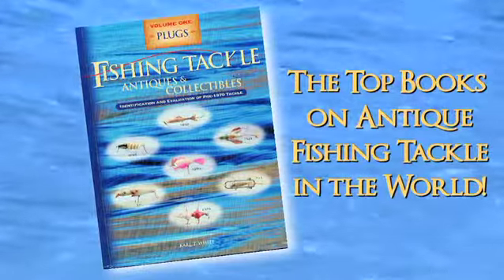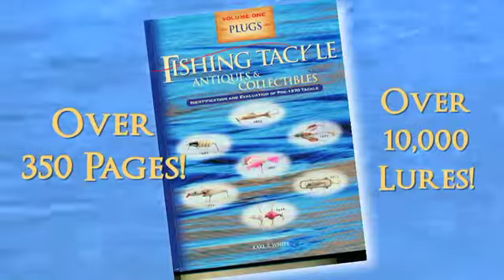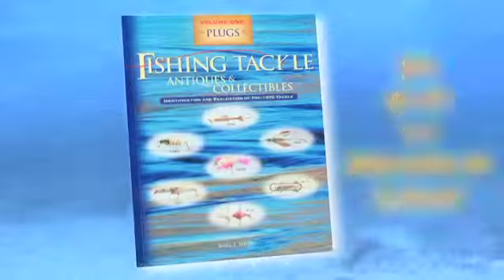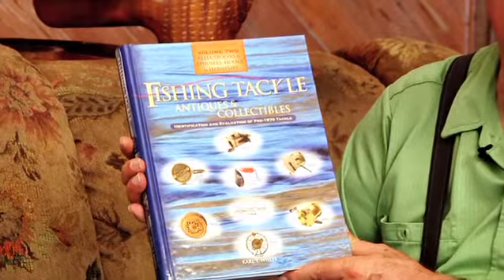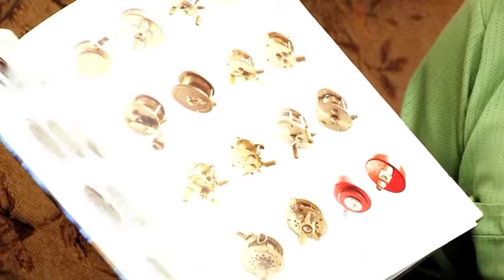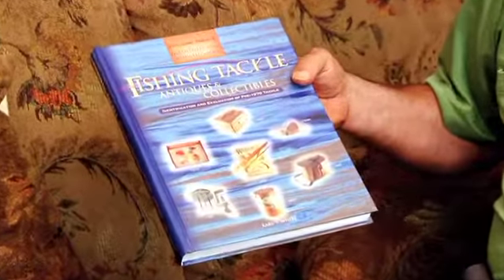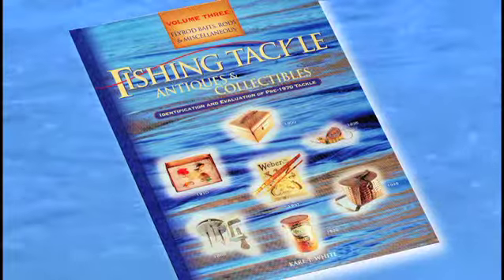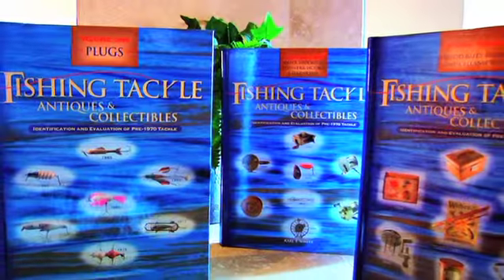Karl White - Free Book Offer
Register to win the most comprehensive set of reference books on antique fishing tackle in the world from Karl White.